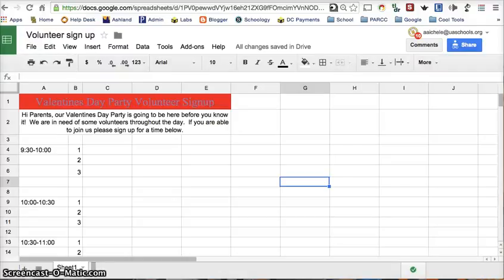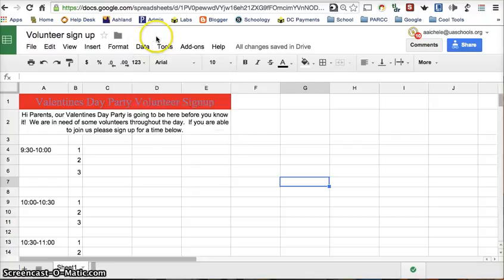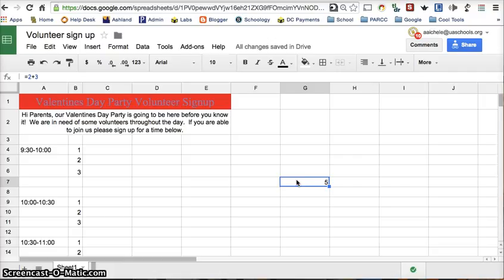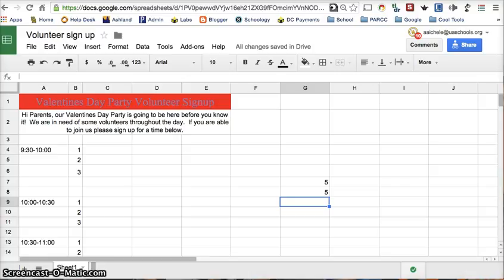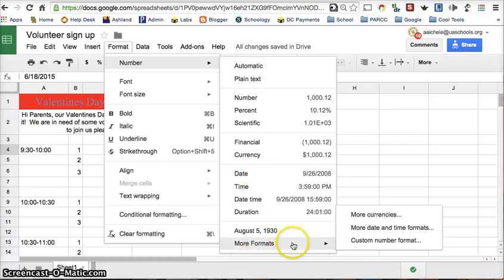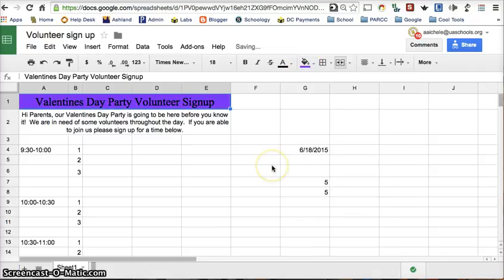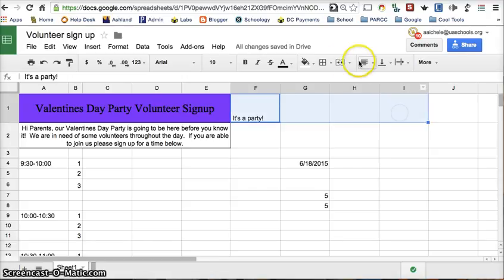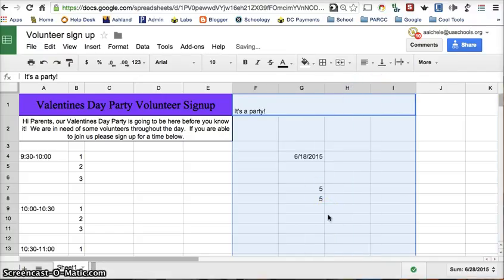Sheets - Navigation and formatting